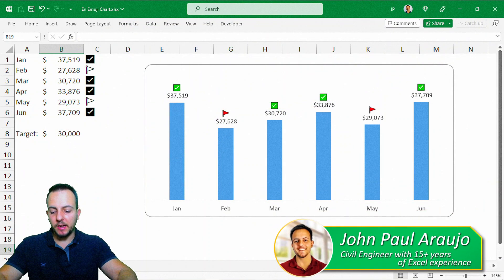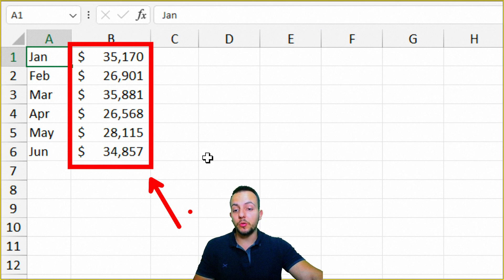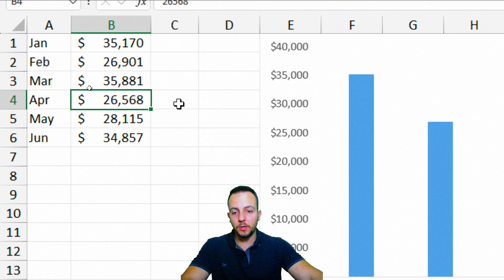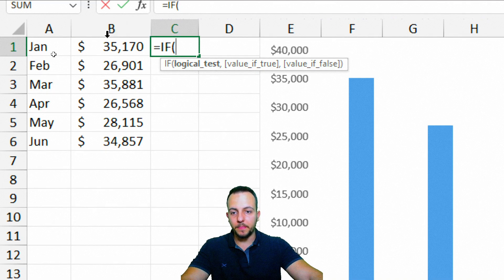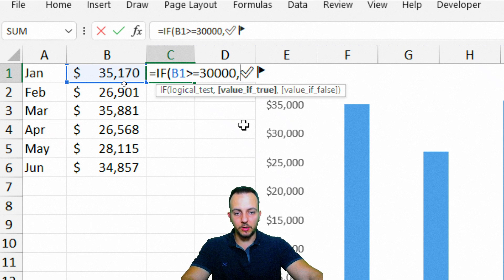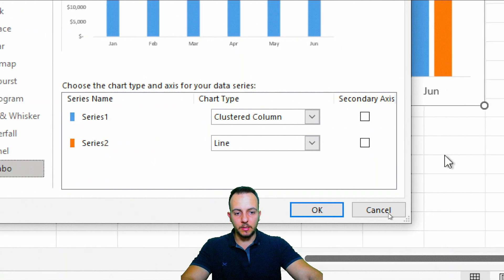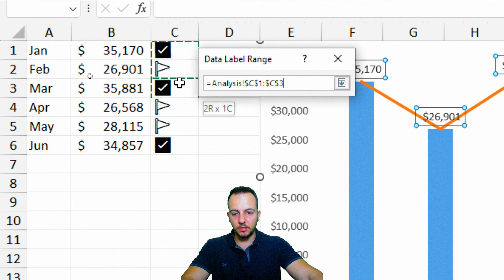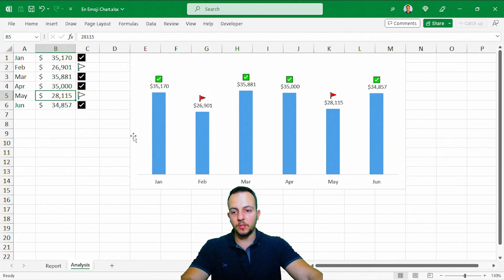Excel Actual vs Target with Emoji ✅ 🚩 Interactive Excel Chart with Emoticon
In this Excel video tutorial, we are going to learn how to make a actual vs target chart with emojis in Excel or Excel emoticons chart.

Creating this actual target chart in excel is simple, but it has some different and important details to do in our Excel table.

The first step is to have a table in Excel or a database with the information that will compose the column chart.

In this free Excel tutorial, I'm going to use a sales spreadsheet as the basis of my PivotChart, Interactive Chart, Beautiful Chart, and Modern Chart.

We need to set a target for the values for each of the months. Thus, we will be able to know if the value is good or not and use the corresponding emoji to represent this.

To automate this repetitive task in Excel, we are going to use the logical IF function. The Excel IF formula is one of the most important functions in Excel in my opinion. Yeah, it helps us automate tasks and automate repetitive processes of our day to day.

And, after building the formula in excel, we are going to use the shortcut "windows button" plus "period" to enable the choice of emoticons in excel.

After that, just format the chart numbers in Excel so that the emoticon follows the value of each column of the chart.

This chart in Excel can be used for dashboards and reports, professional spreadsheets, to make a presentation at work using Excel. In addition to being a graphic that updates automatically, the icons used, figures, shapes, emoticons, emojis are also updated and changed automatically in order to meet our criteria.

Whenever the goal target is reached, it is Ok, if not, it is a red flag.

These icons are inserted and changed automatically whenever the last update of the Excel worksheet is taken into account.